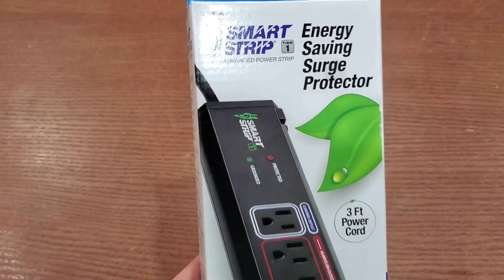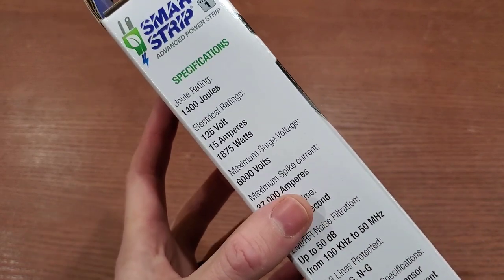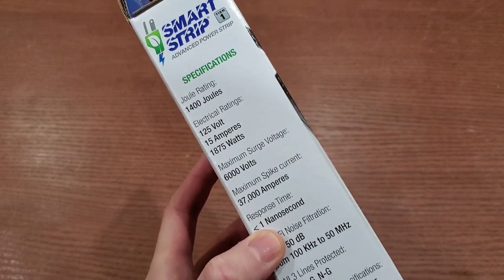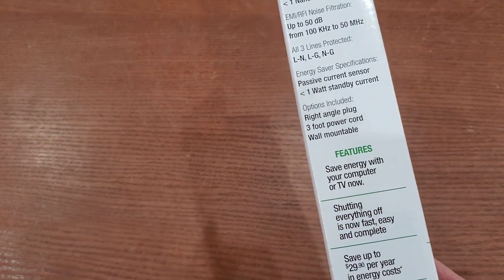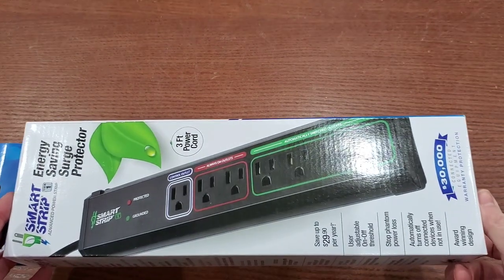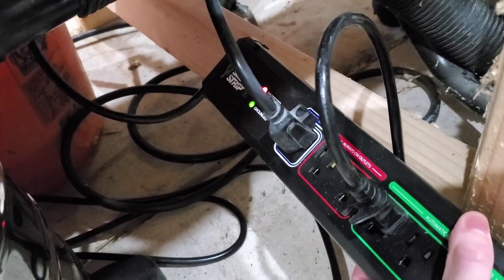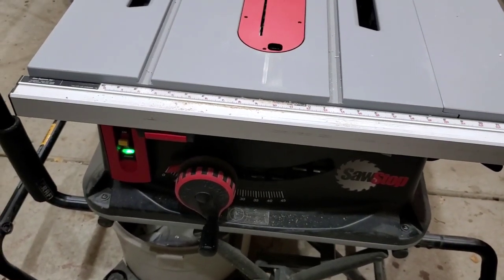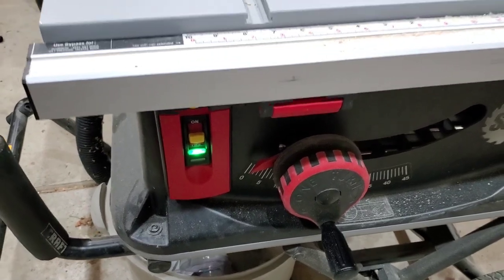Cheap and Easy $11 Shop Vac Auto Switch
It's not often that there is a solution to a problem that is both cheap, easy, and not poor quality.  I have not used this extensively, but I don't see why it won't work for a long time.

Here are a couple of other automated vacuum switches that I found on Amazon if you want to buy one of these instead.  As I mentioned, I don't have any experience with them, but they appear to be highly rated.

This channel is normal about watches, but I will create woodworking and other shop related videos from time to time.

Silicone mat that I use for bracelet sizing and other watch work.